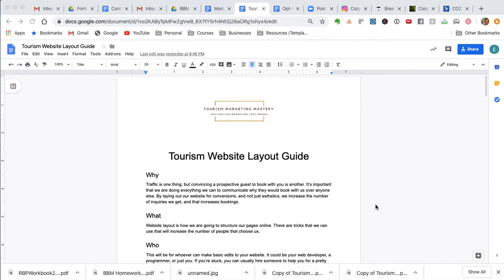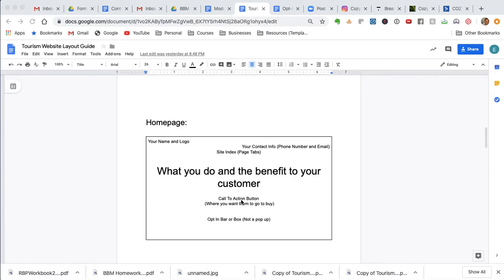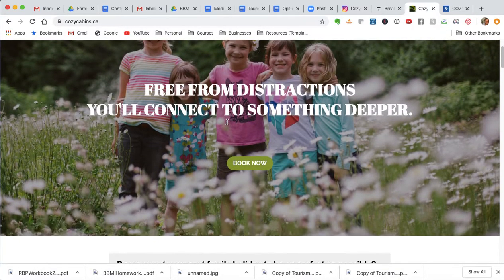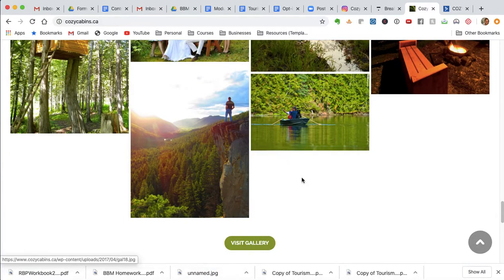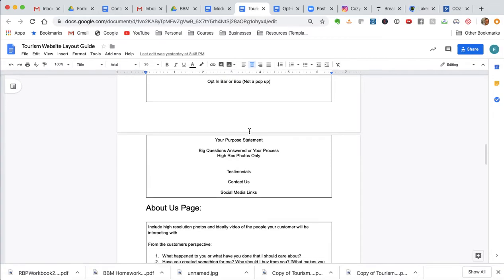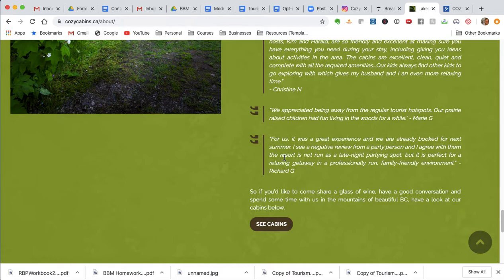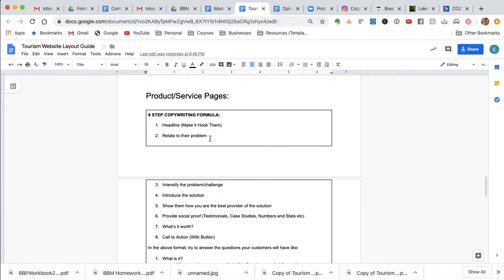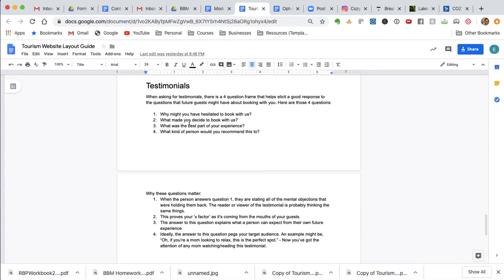Website Layout, Pictures and Copywriting